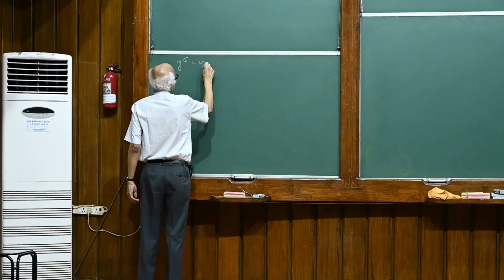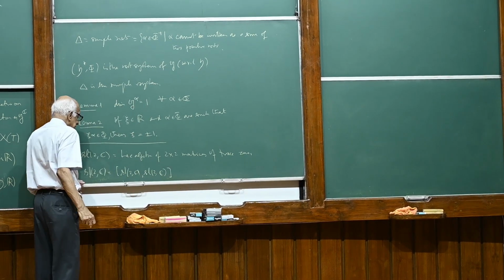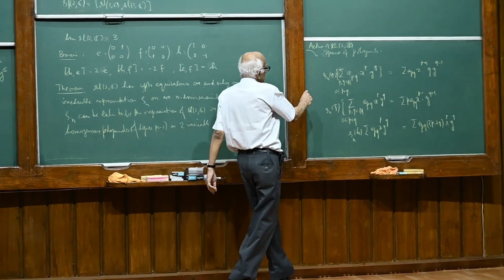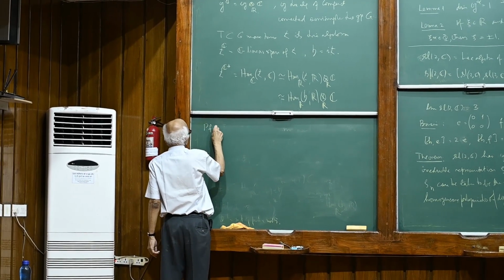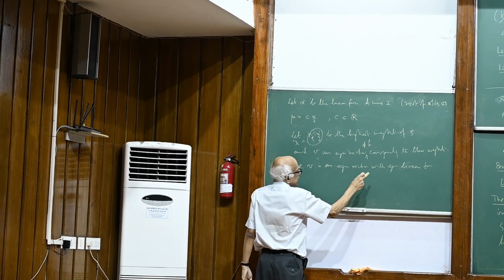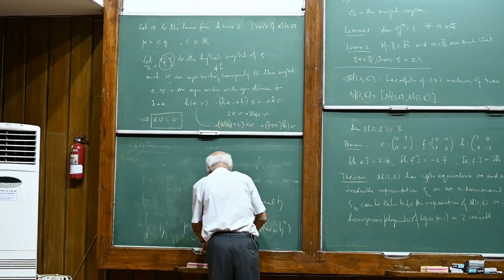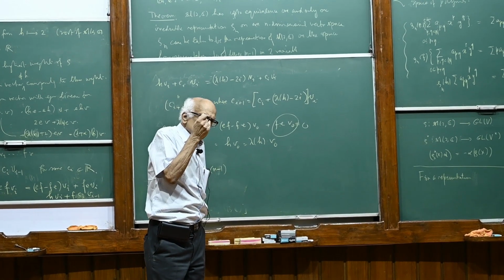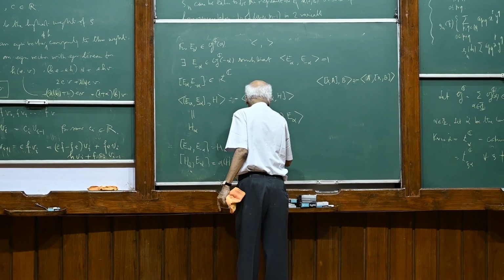M S Raghunathan CBS Mumbai 3